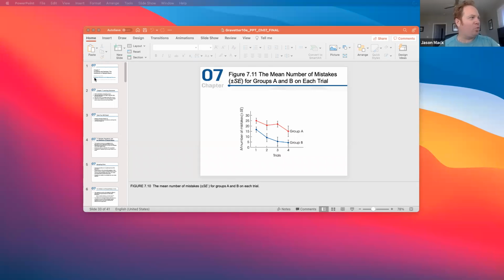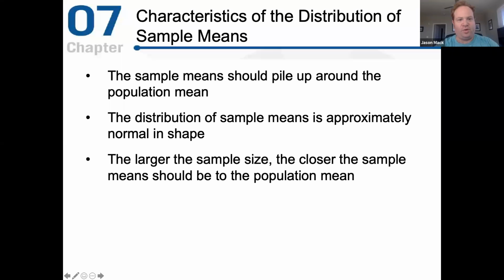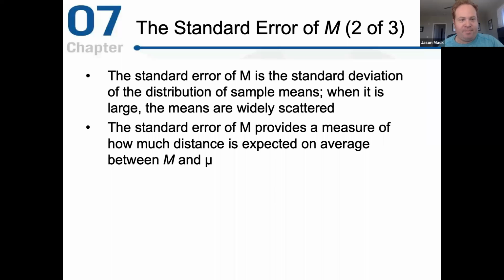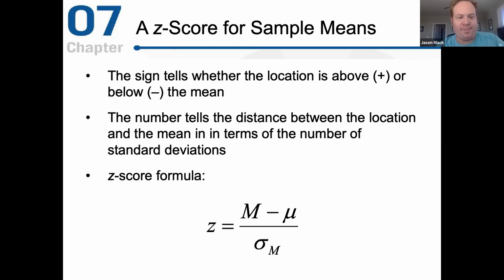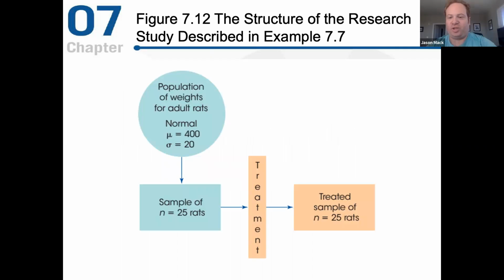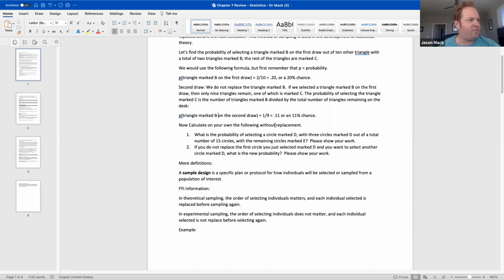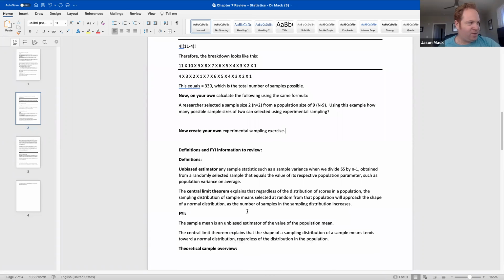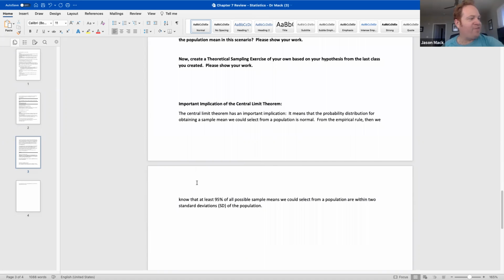Introduction to Hypothesis Testing - Dr. Mack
Chapter 8